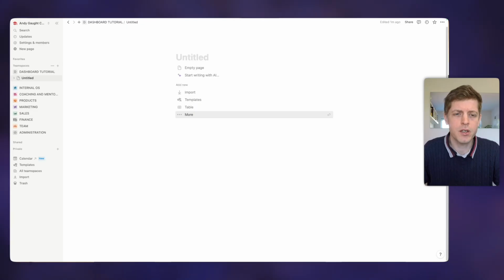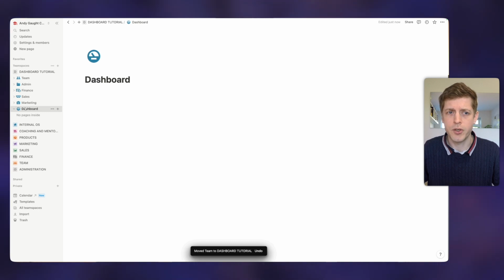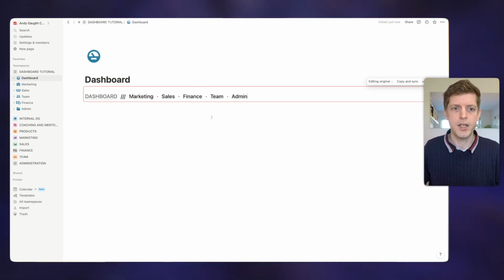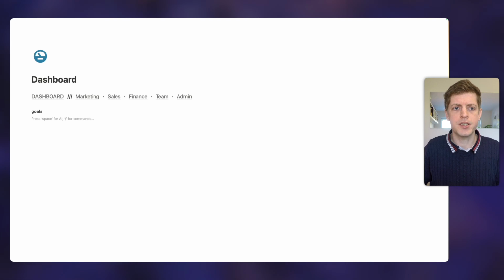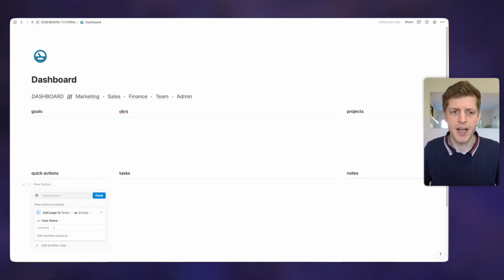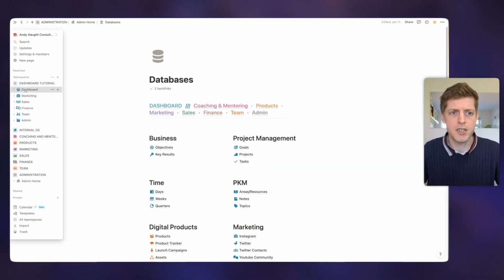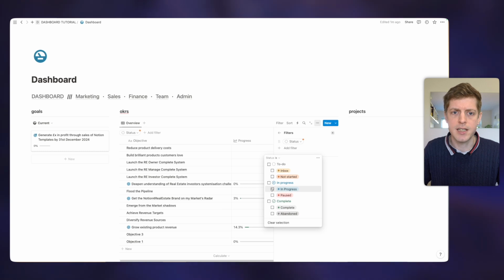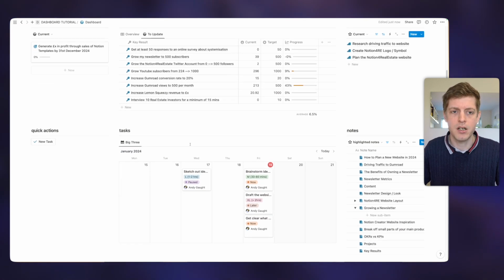HOW to Make a NOTION Dashboard | STEP BY STEP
Follow this step by step guide about how to create a Notion dashboard.

Follow this how to guide to build your own Notion dashboard. Learn about creating a page, building your navigation, creating the right layout, adding quick actions and finally using Notion databases.

Join my FREE weekly 'All Systems. GO!' newsletter

📼 Timestamps:
00:00 Introduction
00:29 Step 1: Pages
03:47 Step 2: Navigation
07:50 Step 3: Layout
11:04 Step 4: Quick Actions
13:44 Step 5: Databases
19:48 Conclusion

LET’S CHAT